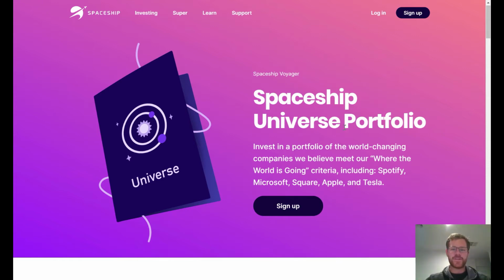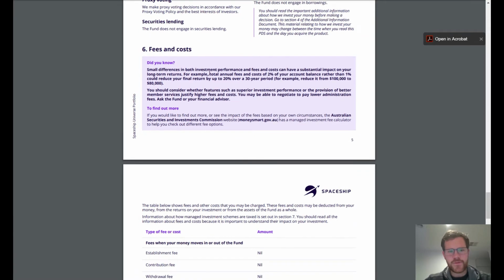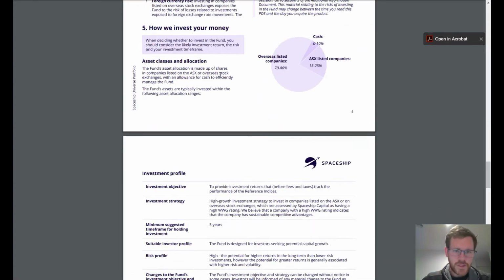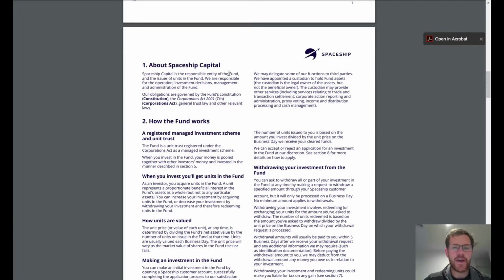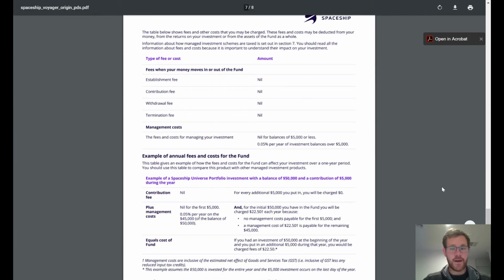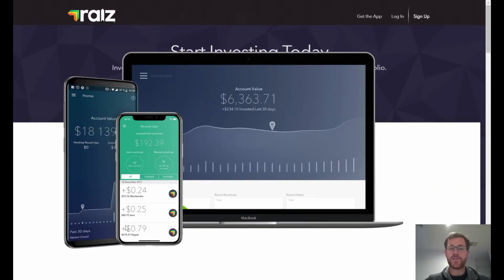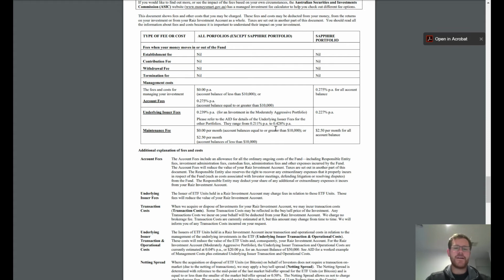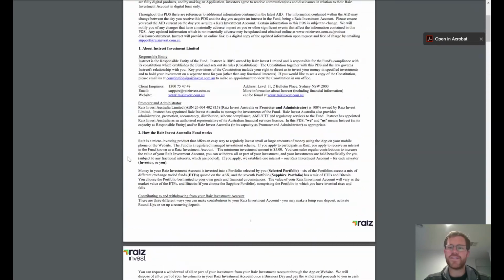Review on Investing Apps- SpaceShip and Raiz- Which one Do I Use?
Every wanted to start investing?

Never knew how?

Well Joel Perryman goes through two of the best investment apps out there right now.

In this video, we take a brief dive into Spaceship and Raiz, we review there Product Disclosure statements and we save you time on having to do the reading up yourself.

This is the perfect video if you have been interested in investing, just didn't know where to start.

I decided not to go through the Commsec Pocket app, as I didn't want to go over time. However I am sure I will do a review on the CommSec app as well in the future.

Get $5 in your account when you enter this code S8BWXV6XG8 within 14 days of signing up and invest at least $5 in your chosen portfolio within 90 days of signing up.

Get $5 in your account when you enter this code S84KCO3WEI within 14 days of signing up and invest at least $5 in your chosen portfolio within 90 days of signing up

I am not a Financial Planner (yet). You (and only You) are responsible for the financial decisions that you make.